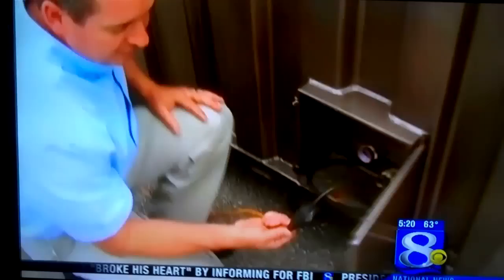BOX CAR HOMES,SHIPPING CONTAINER HOMES FOT OKLA.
Better  than  living in  tents or   in school  buildings etc. A place to call your own until  houses can be re built.